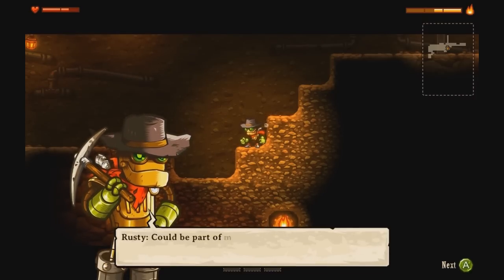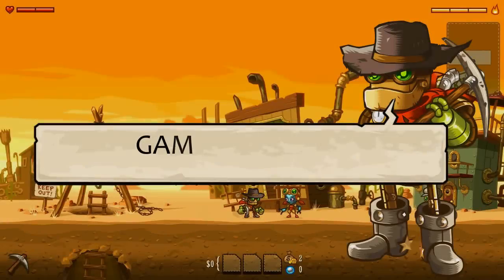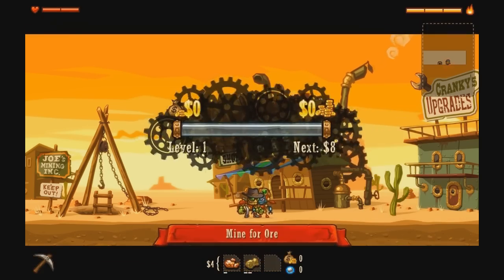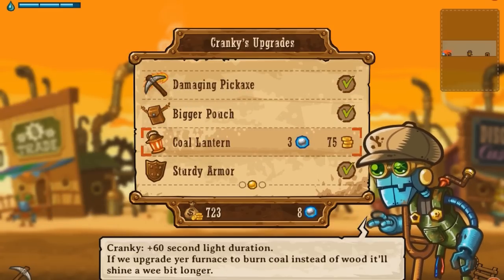SteamWorld Dig - Review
Our video review for the HD PC release of SteamWorld Dig.  Some of our footage is cut off a little on the top and bottom due to a resolution issue on my end, sorry about that!